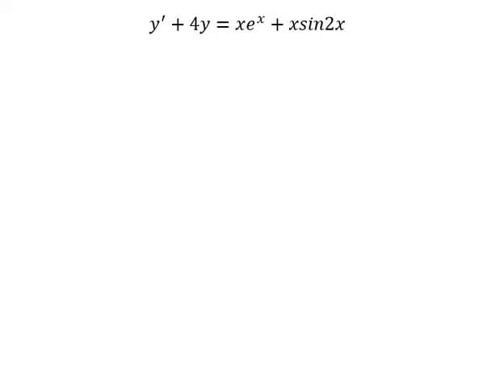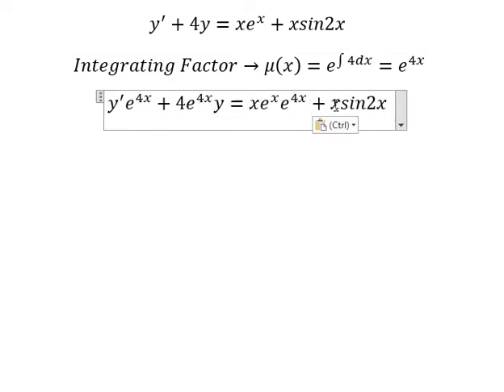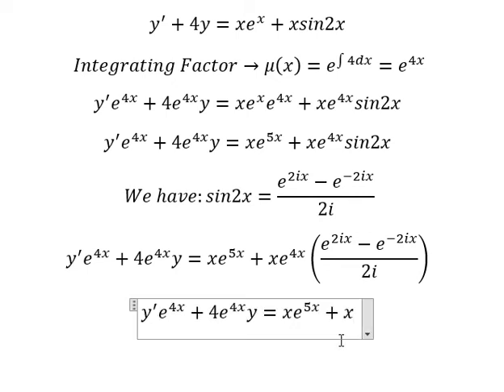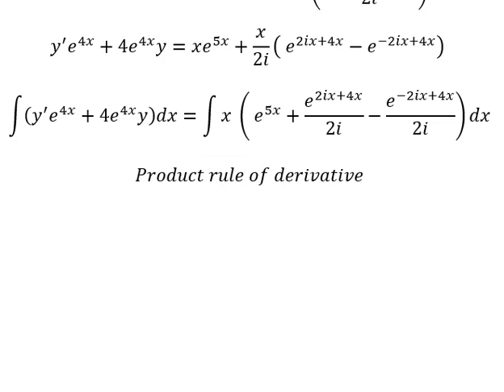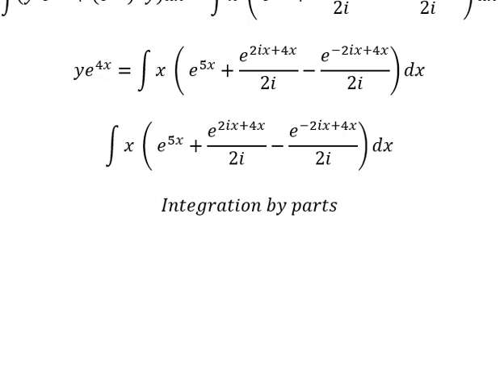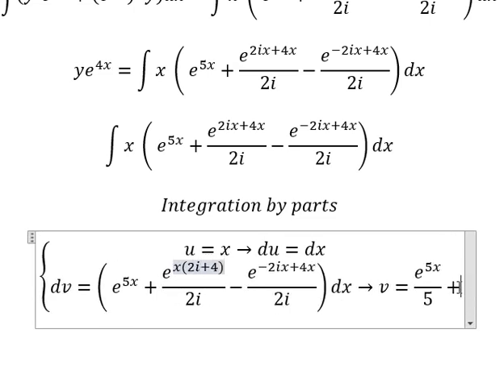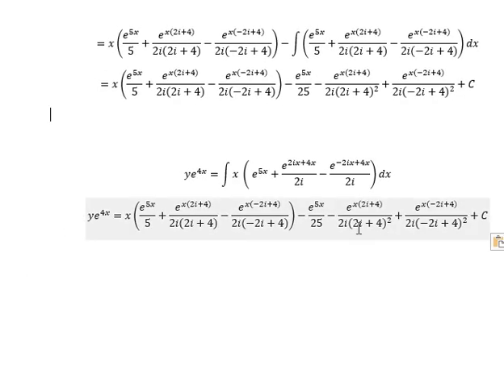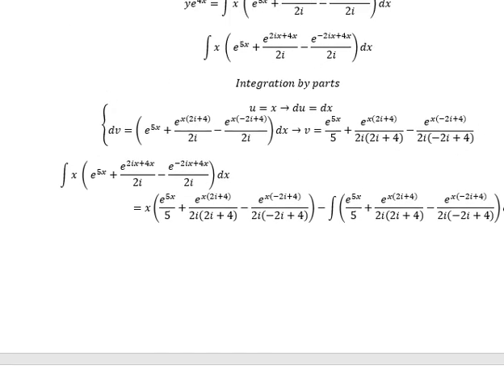Integrating Factor - Linear Differential Equations - y'+4y=xe^x+xsin2x - University of Sargodha